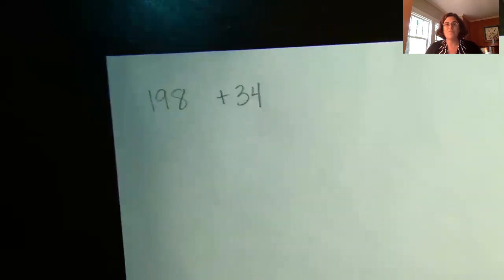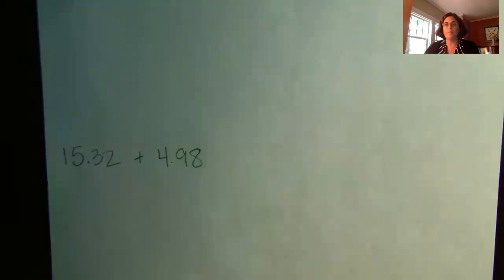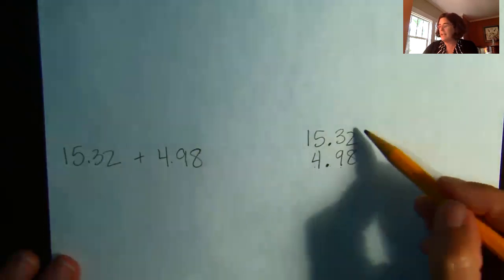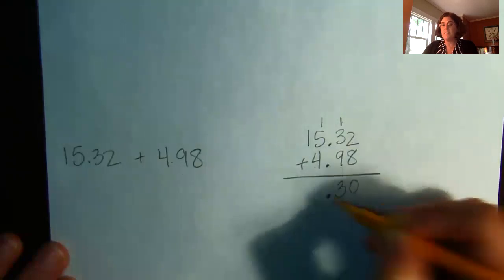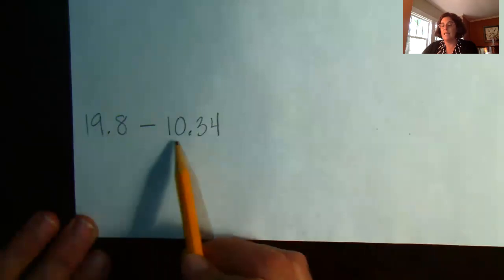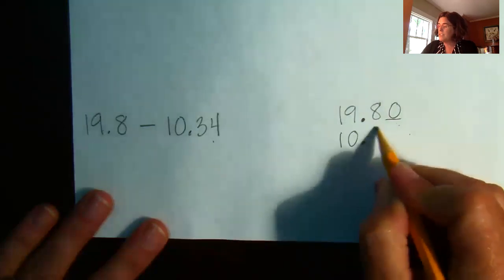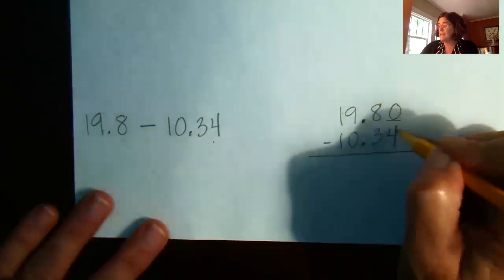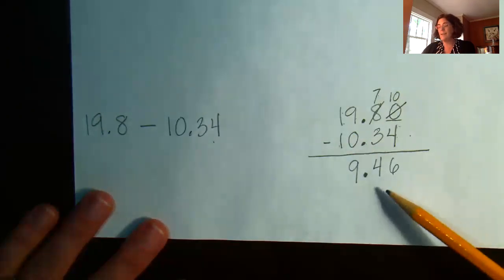Adding and Subtracting Decimals